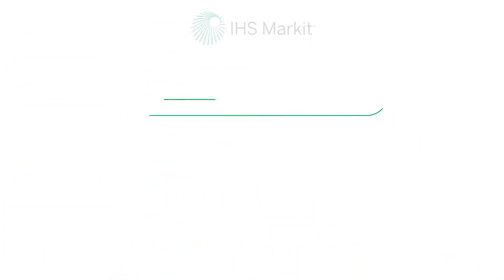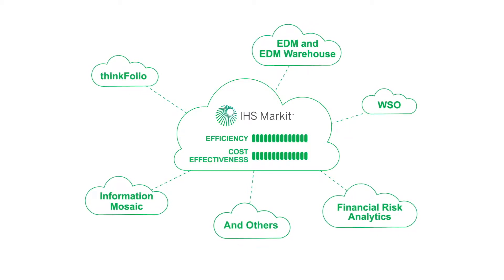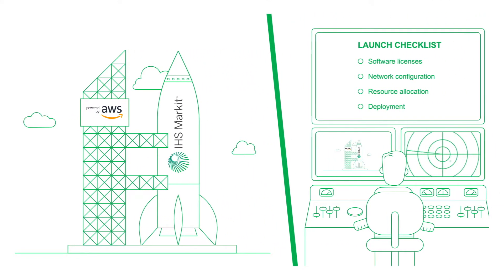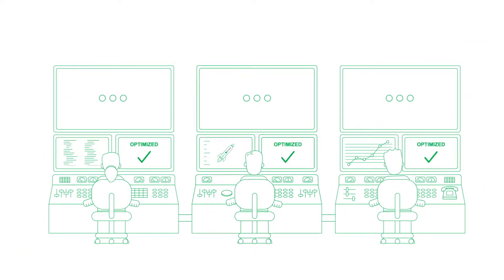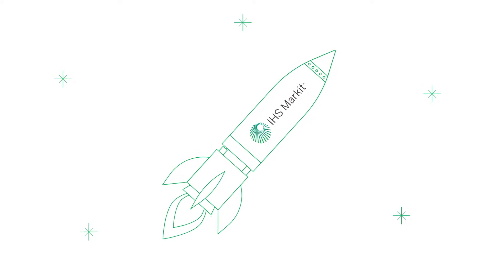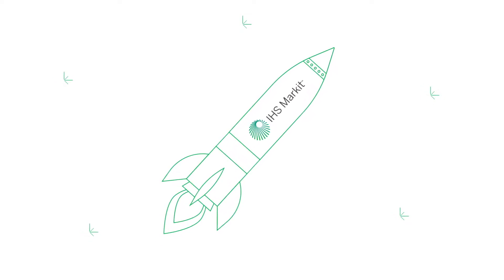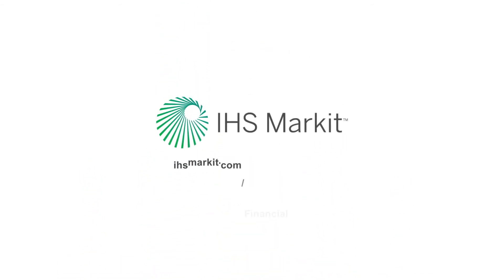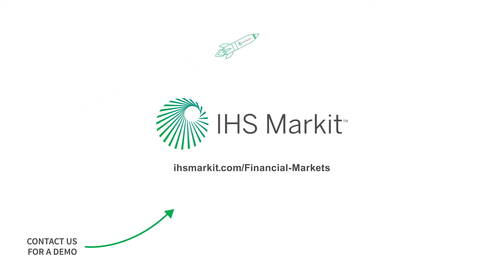Managed Service by IHS Markit Explained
Learn how IHS Markit's managed service model allows you to increase flexibility, boost performance, and contain costs...and keep you one step ahead of the competition Animated explainer video produced by Wienot Films